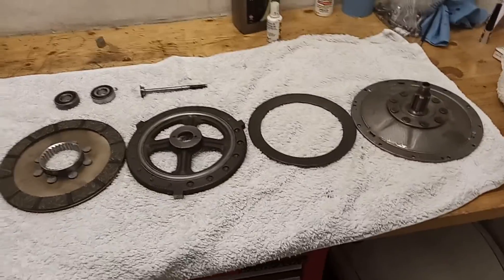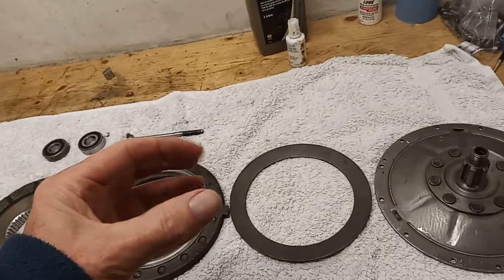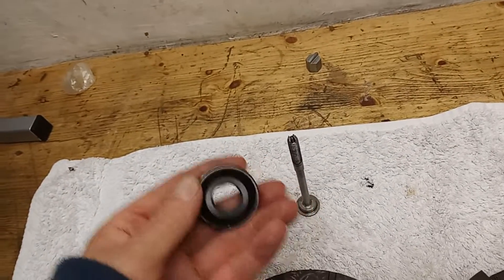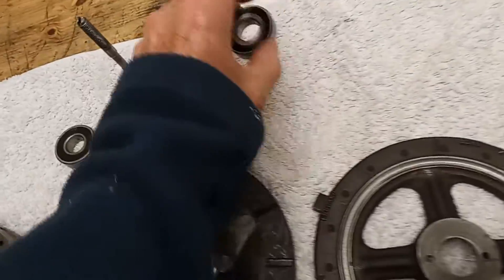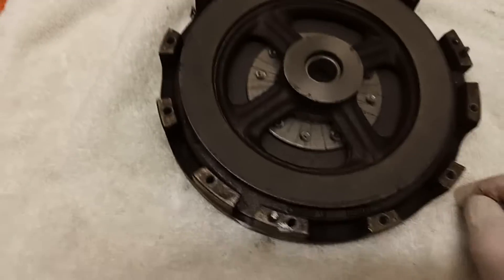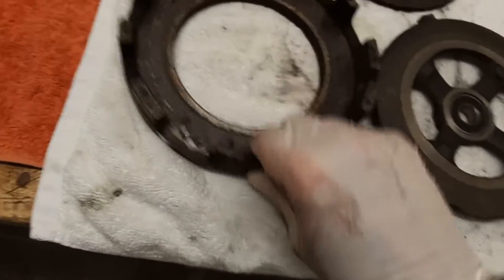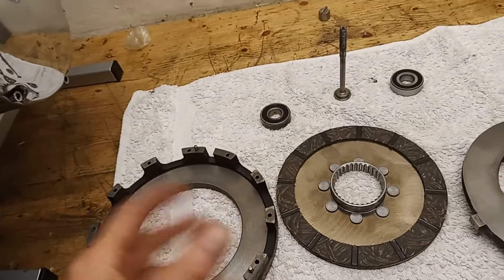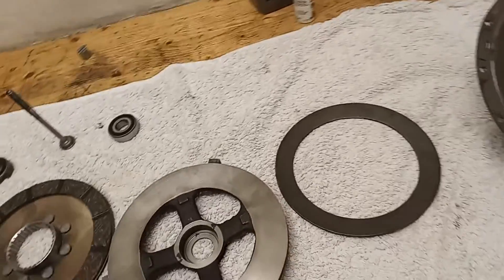Triumph Trident T150V Engine Rebuild Part 41: Sorting the Clutch 1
This video is one of a series covering the rebuild of a 1974 Triumph Trident T150V engine. This part covers an explanation of the way the Triumph Triple clutch works, its strengths and weaknesses, and how best to improve it. The clutch is dismantled and examined, and then machined and reassembled with an upgraded clutch friction plate, ready for testing and final adjustment, if required.